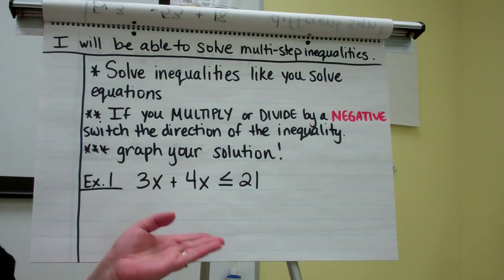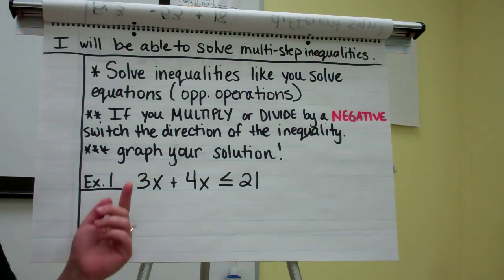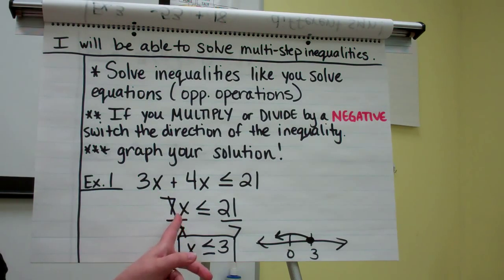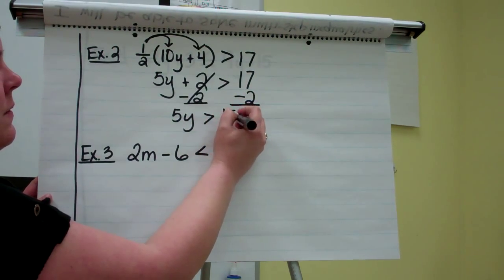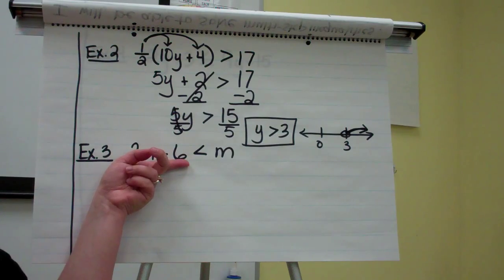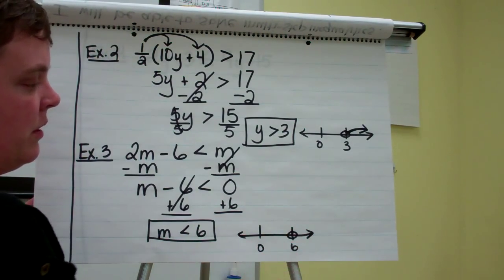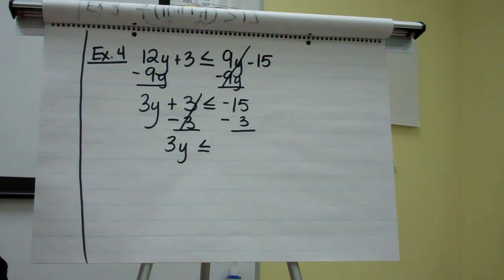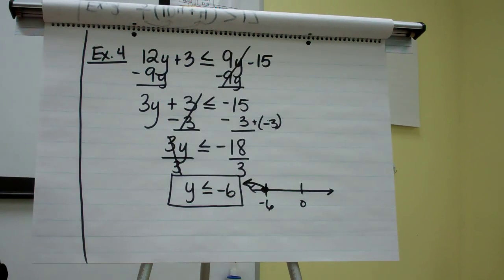Solving and Graphing Multi-Step Inequalities